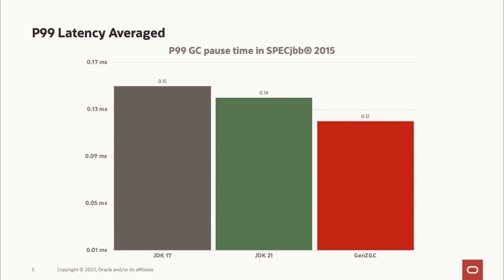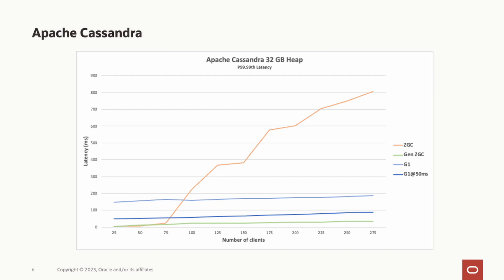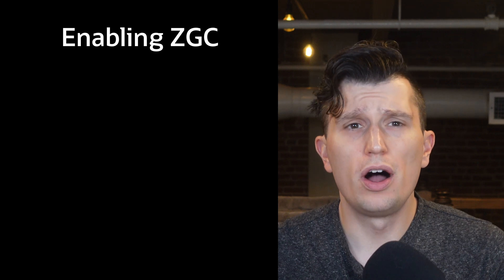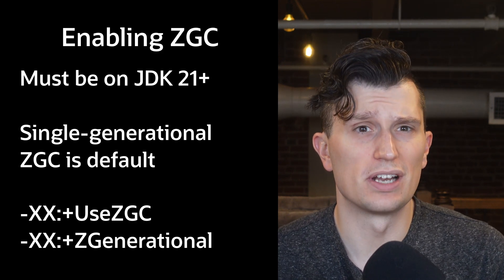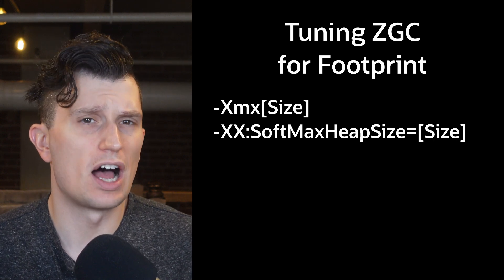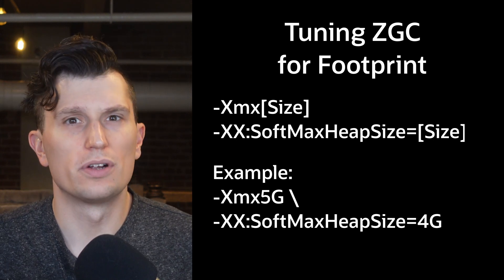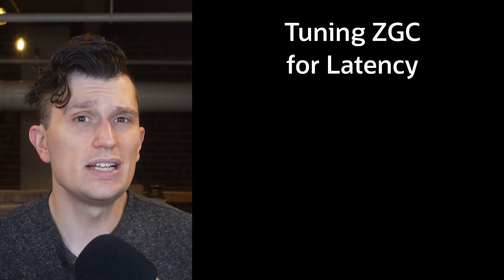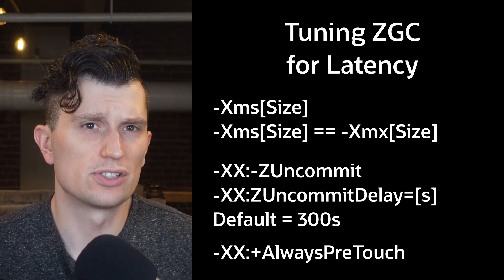Getting Started with Generational ZGC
ZGC, Java's highly scalable, low-latency garbage collector, was updated in JDK 21, to become a generational garbage collector with JEP 439. So how do you use Generational ZGC? And what kind of performance will you get from switching to Generational ZGC? Let's take a look!